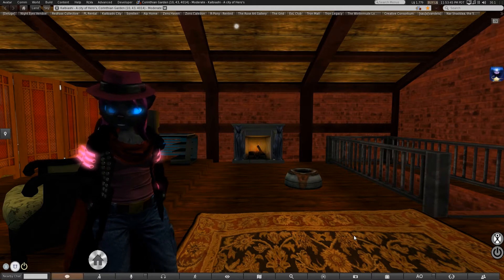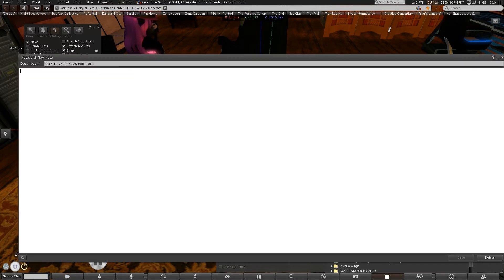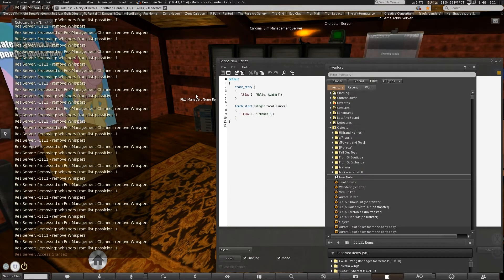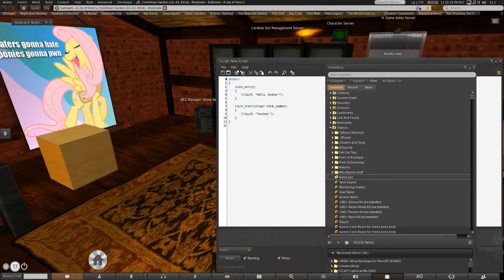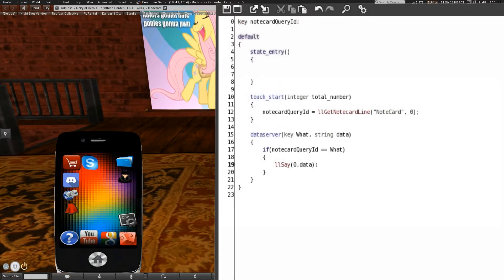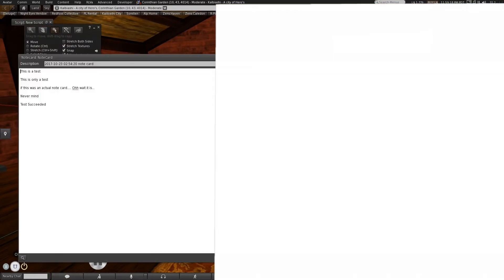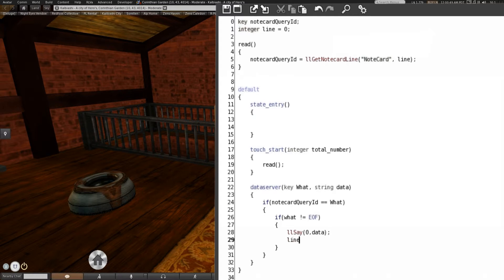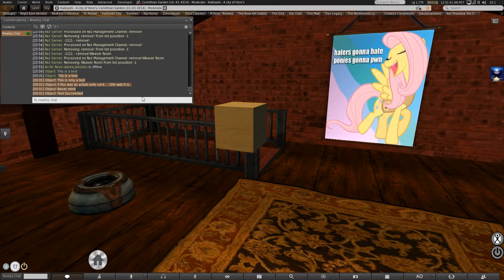Learn Linden Scripting Language (LSL) #40 - Reading a Notecard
Here I show you how to set up code to read lines from a notecard, single or several in preparation for integrating them into a communication server